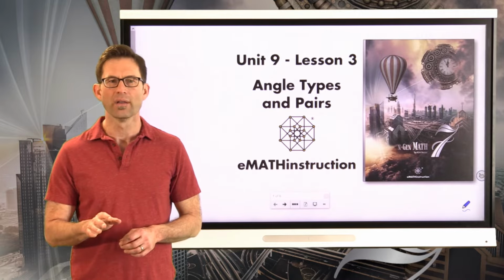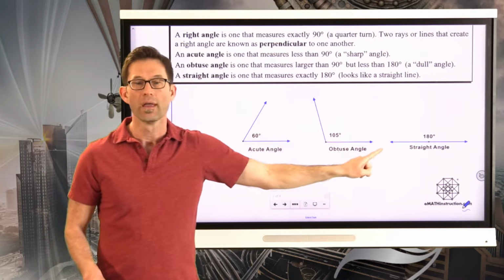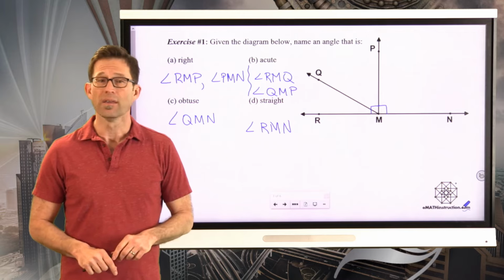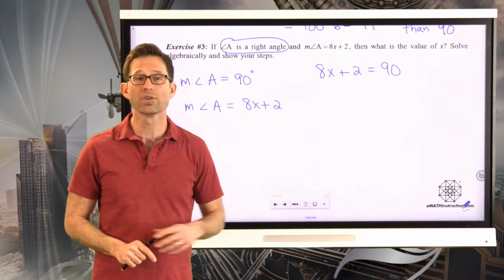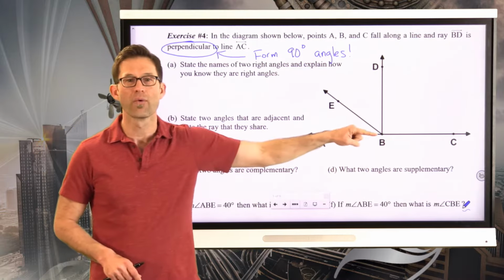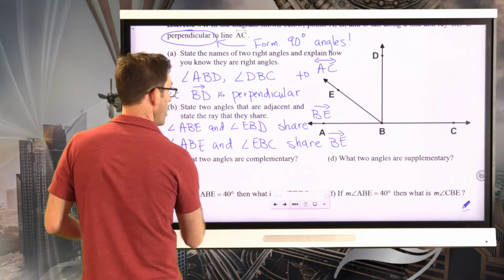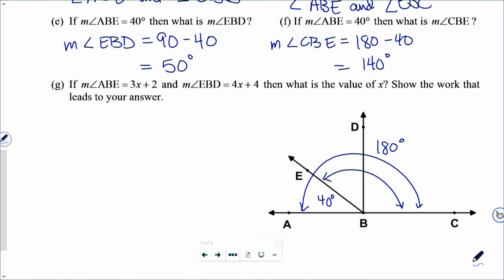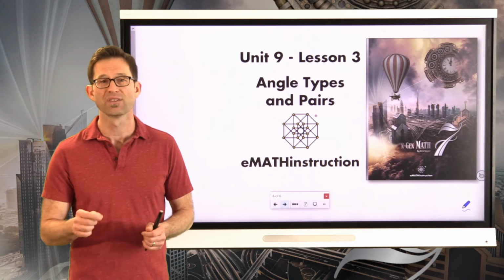N-Gen Math 7.Unit 9.Lesson 3.Angle Types and Pairs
In this lesson students learn about types of angles, such as acute, obtuse, right, and straight. They then learn about angle pairs, such as adjacent, complementary, and supplementary.